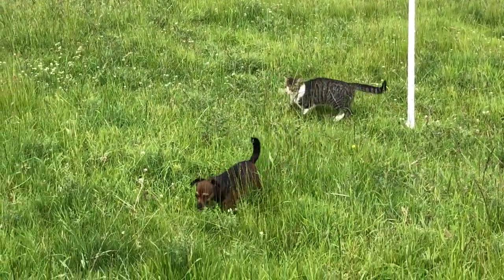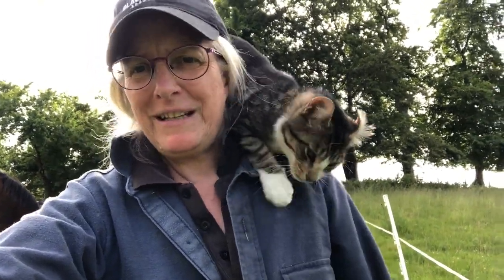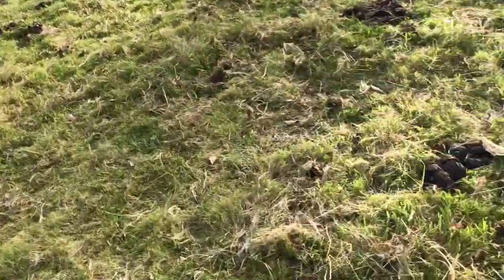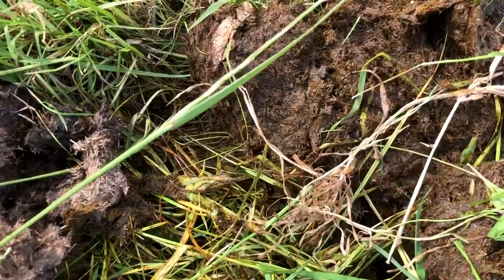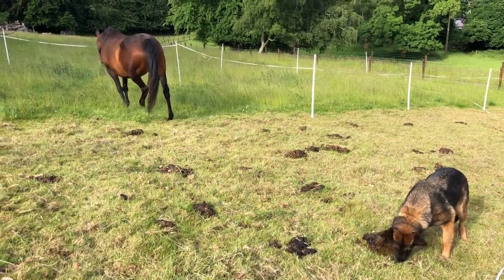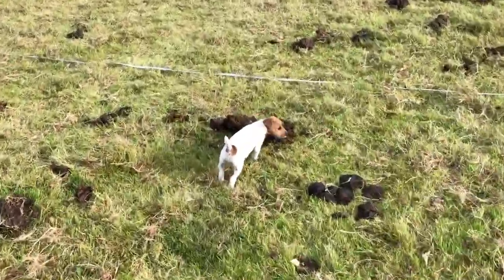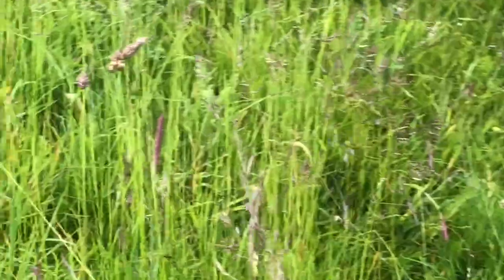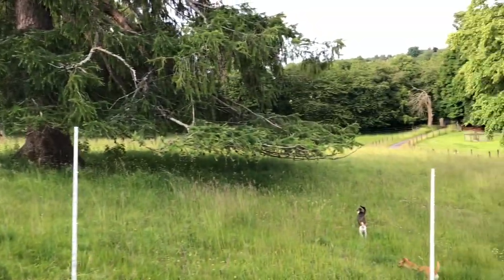Move the horses fence, with loads of help from dogs, a puppy & cats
I apprecate all my assistants as I move fencing for the horses. Not so much when they spook the horses who nearly run me over. Dung beetles are doing their job thankfully